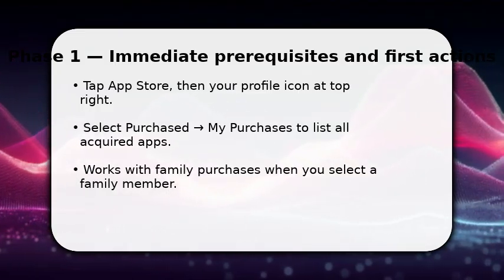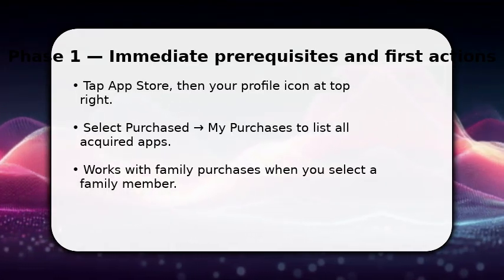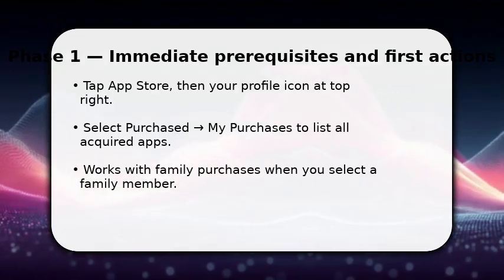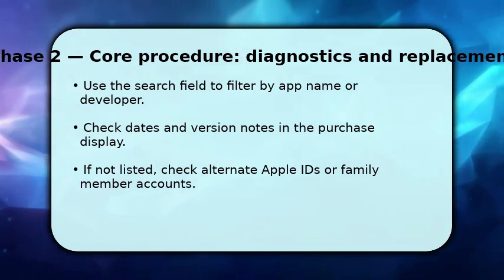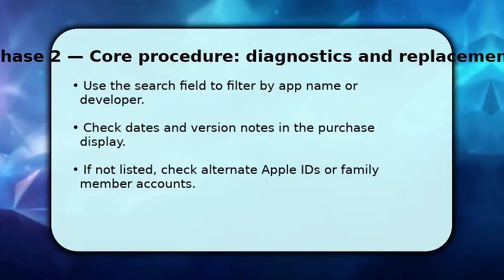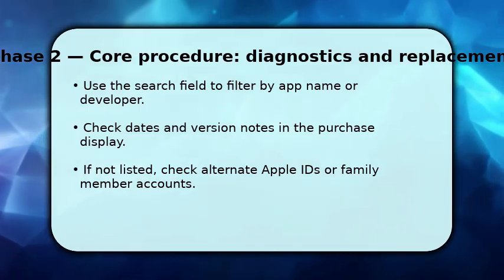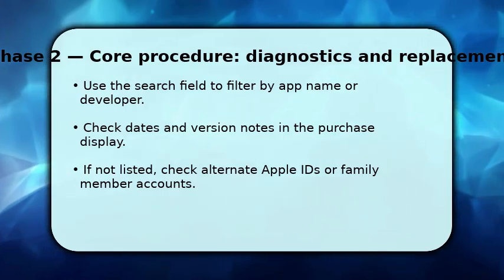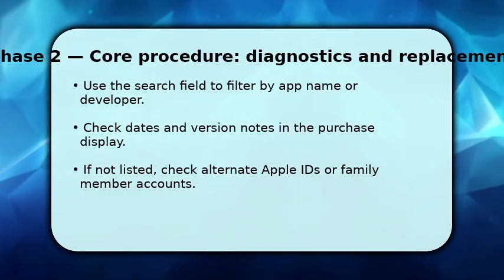How to Find Deleted Games on App Store (only Way)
How to Find Deleted Games on App Store (only Way) | 🔒 Surfshark VPN Deal — Stay private and secure. $1.99/mo + 3 Months Free ▸

Discover the elusive deleted games on your device' extrication guide. This video will walk you through a step-by-step process to unearth and restore these lost treasures from within the App Store, ensuring no gaming gem is left behind.

deleted apps,